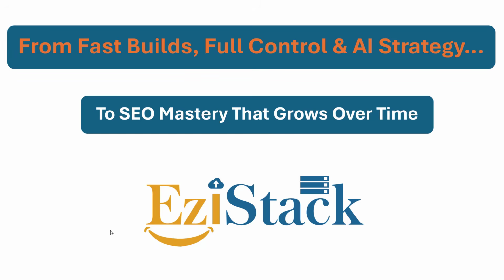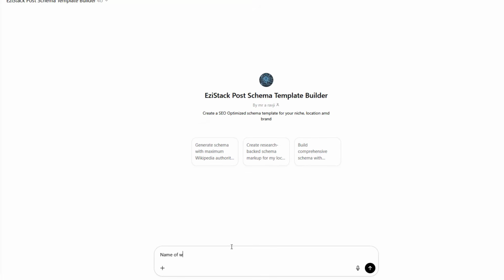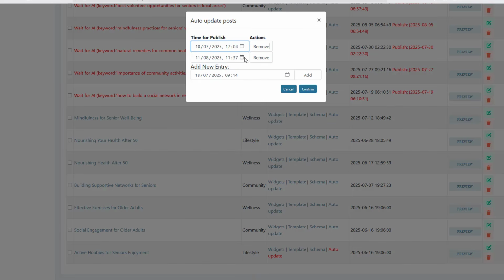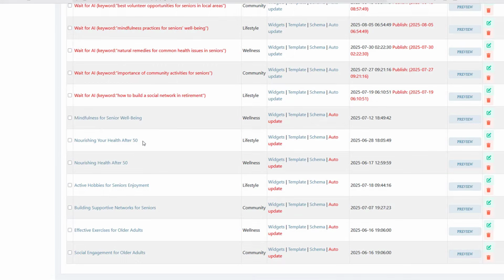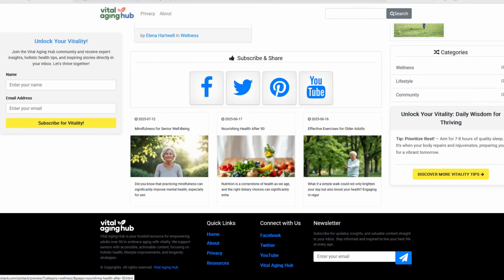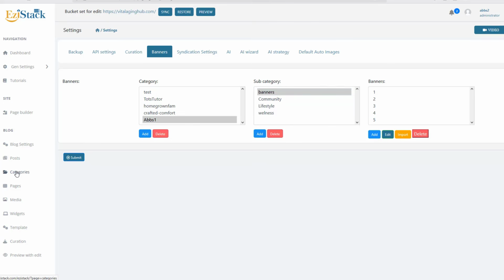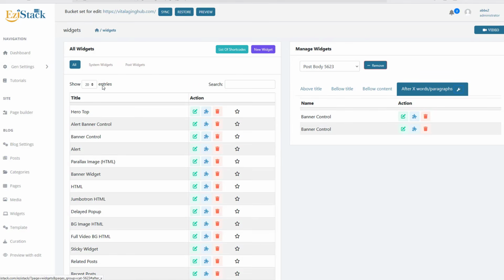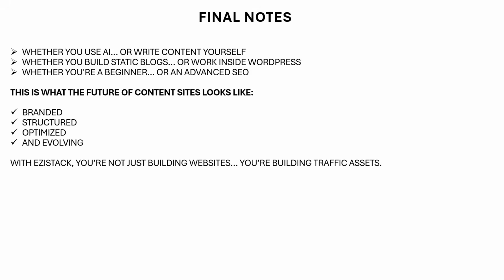SEO Mastery on Autopilot: Smart Linking, Fresh Content & Schema Power - EziStack Demo #4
SEO Mastery on Autopilot - Turn Your Sites Into Traffic Magnets

In this demo, we reveal the advanced SEO automation that separates EziStack from every other site builder.

This isn't basic SEO - it's the enterprise-level optimization that creates unstoppable traffic machines.

🔥 What You'll Master:
✅ Silo Structure Automation - Build topical authority without manual linking
✅ Content Freshness System - Auto-update posts to maintain rankings
✅ Smart Content Curation - Rewrite top sources in your unique voice
✅ Code-Free Schema Injection - Rich snippets without technical knowledge
✅ Precision Ad Monetization - Strategic placement by category & position

📺 Complete Demo Series:
Demo #1 -

Comment on the link below with your biggest SEO challenge — your feedback shapes our roadmap AND enters you for a chance to win founder pricing.